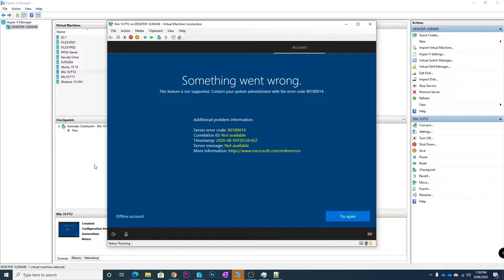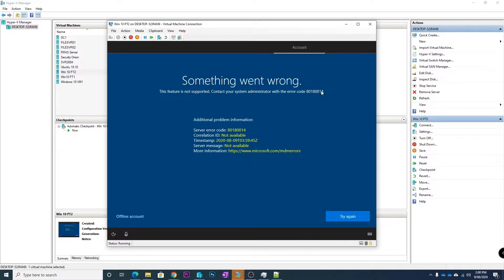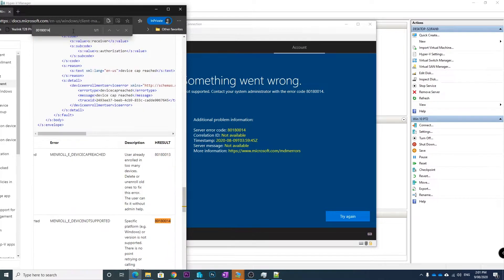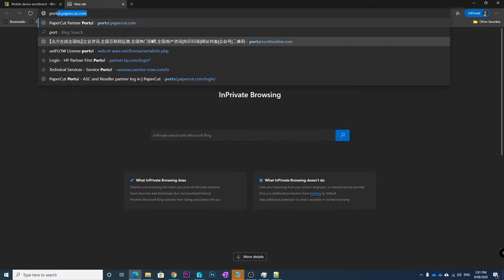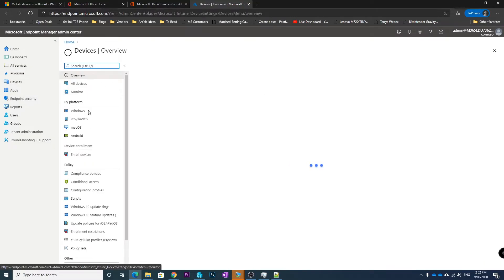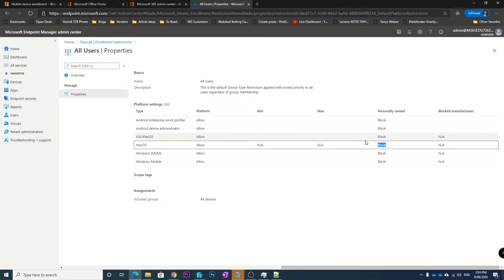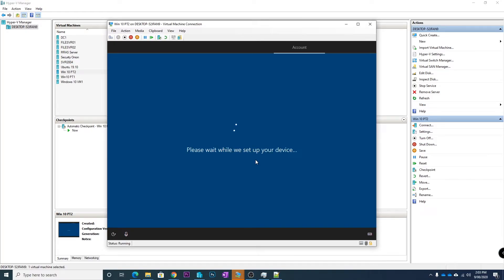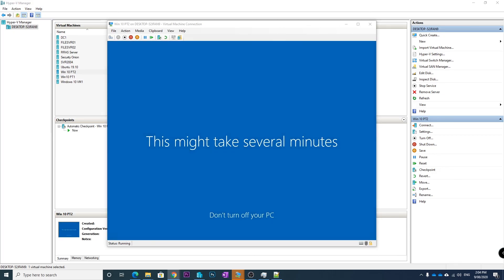Error 80180014 when joining azure ad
This issue is resolved by allowing personally owned devices to Join Azure Active Directory in Intune.

To resolve log into you Microsoft 365 Admin centre.
Click the Devices option in the left hand menu
Click All Users under the Device Type Restrictions
Go to the properties tab
Edit the Platform Restrictions
Then enable the personally owned devices by changing them from Blocked to Allowed.

This video was made using a demo version of a Microsoft 365 Education subscription and using a Windows 10 (2004 update) Virtual Machine